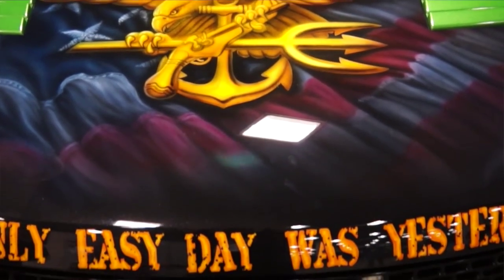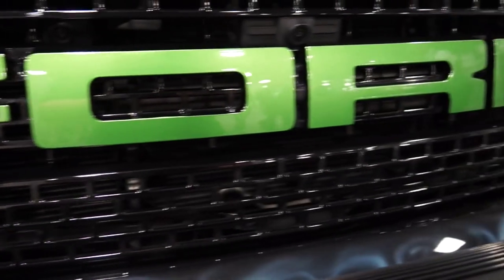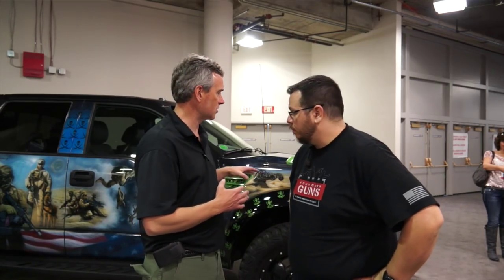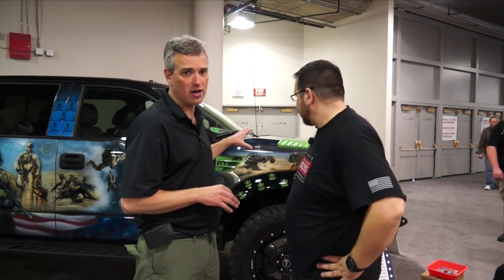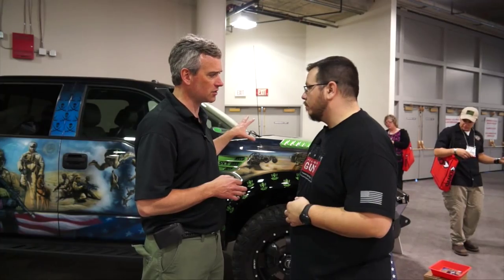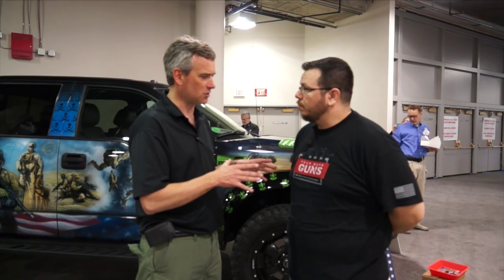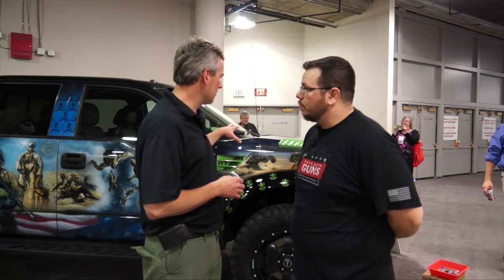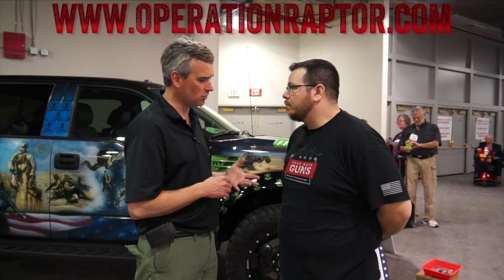Operation Raptor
More Videos From SHOT SHOW 2014 coming... we were very busy this year!!!
Facebook & Twitter Too!